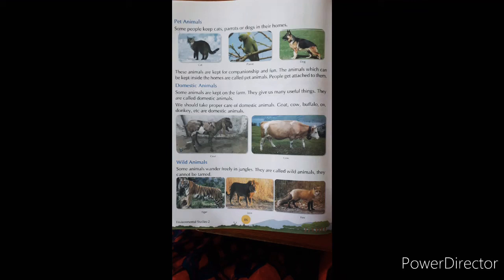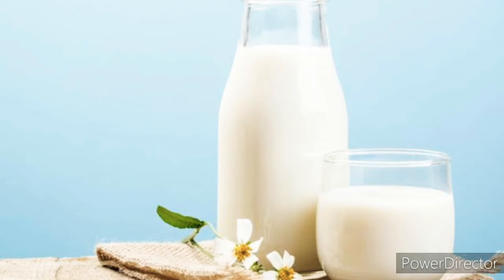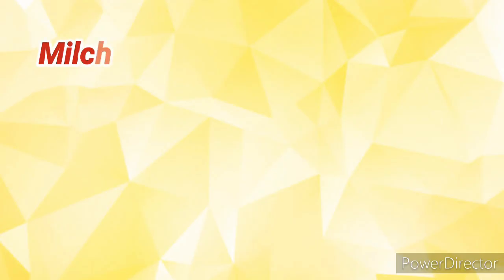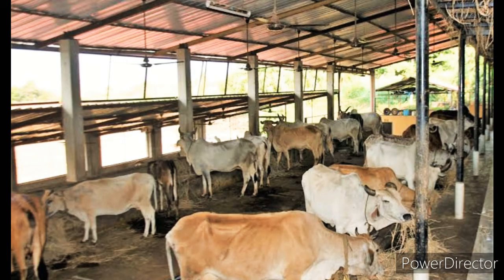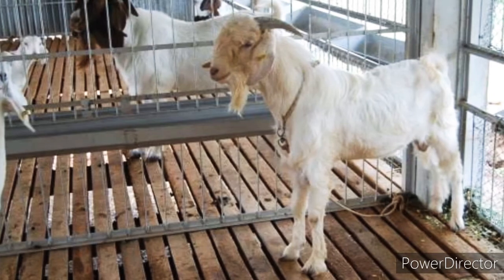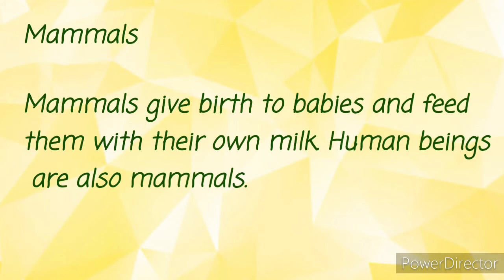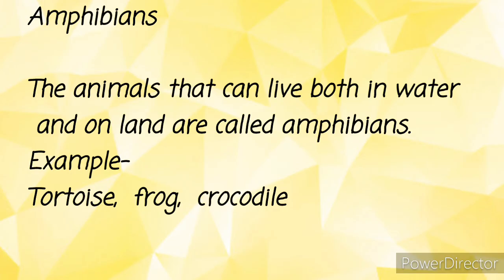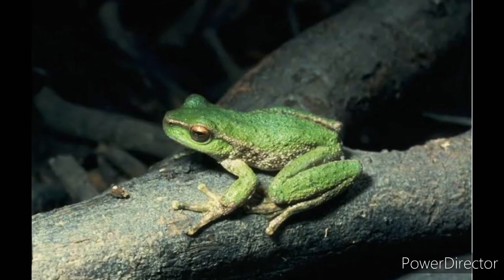EVS/Chapter-14 Animals around us/Types of animals/Class-2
EVS/Chapter-14 Animals around us/Types of animals- Milch, mammals, amphibians/Class-2